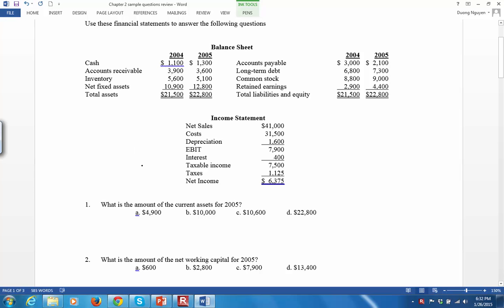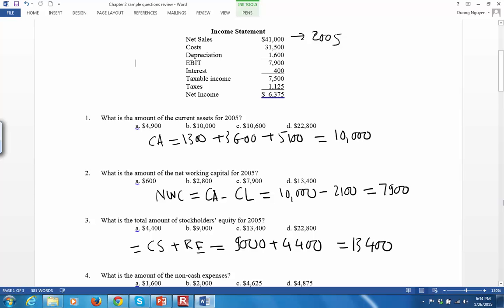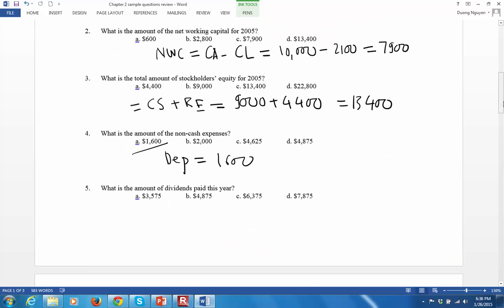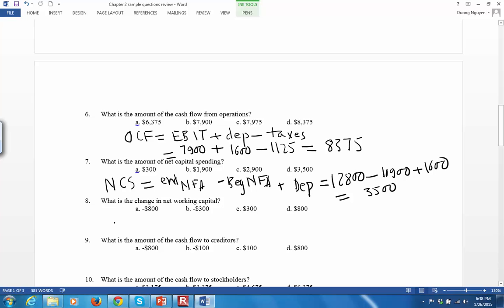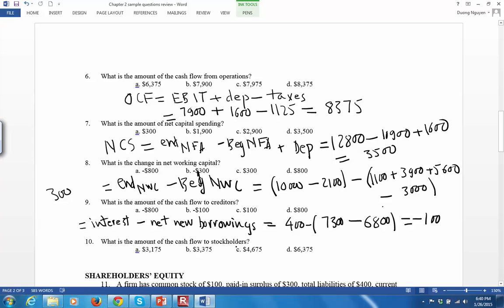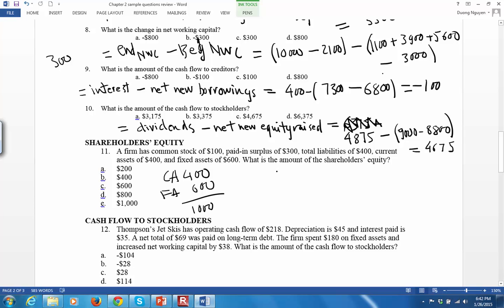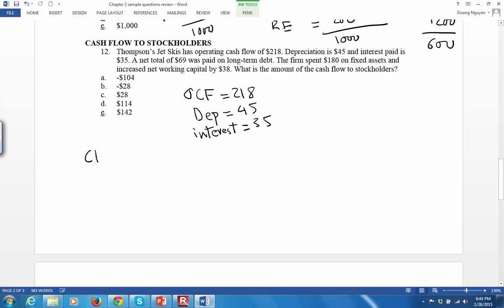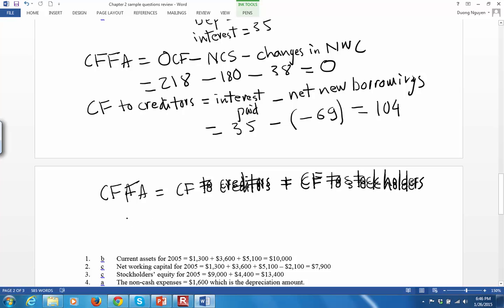FIN 650-chapter 2 sample questions review